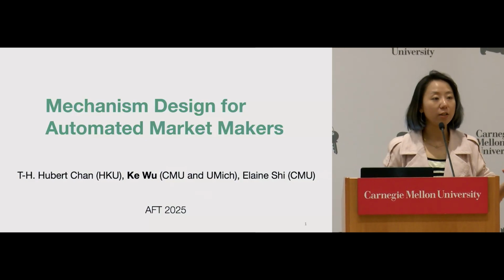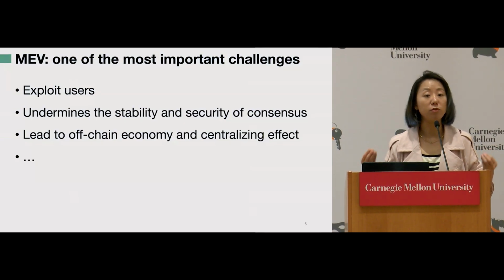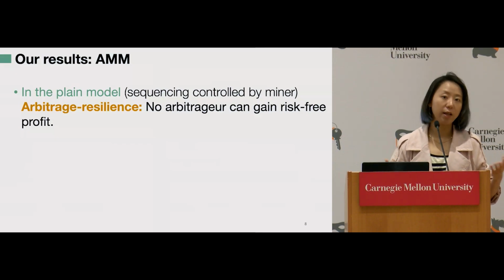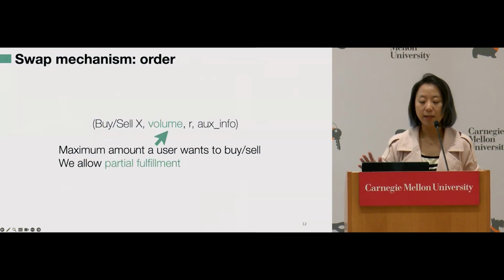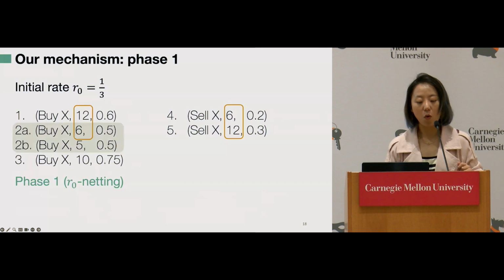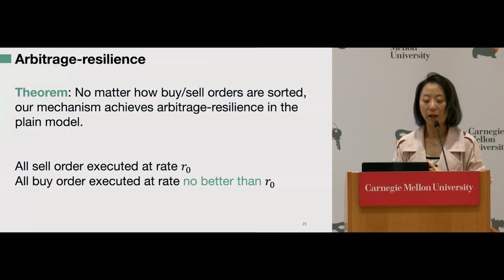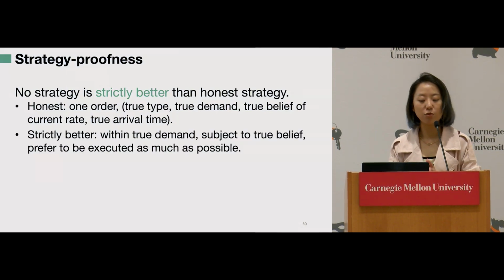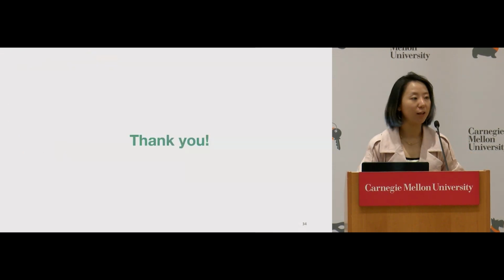Ke Wu - Mechanism Design for Automated Market Makers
From the Seventh International Conference on Advances in Financial Technologies (AFT 2025). Ke Wu, Assistant Professor in the Theory of Computation Lab of the EECS Department at the University of Michigan, shares her research on mechanism design for automated market makers.

Originally recorded at Carnegie Mellon University on October 8th, 2025.